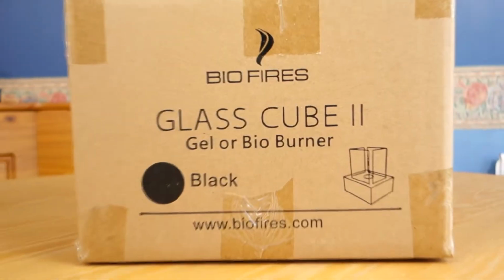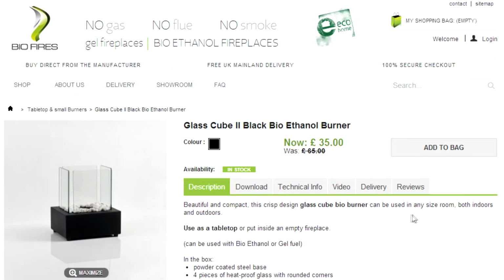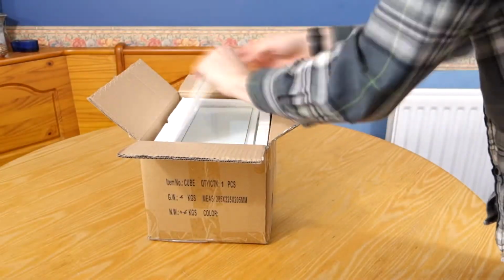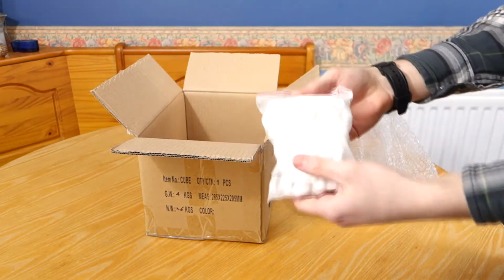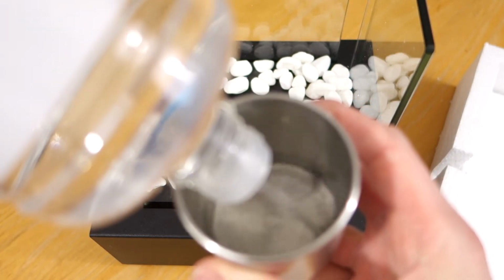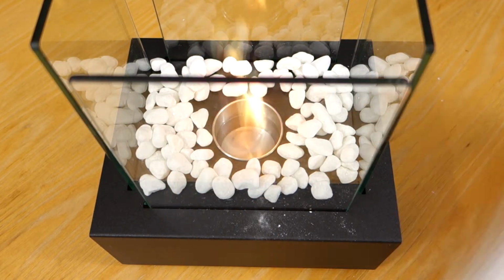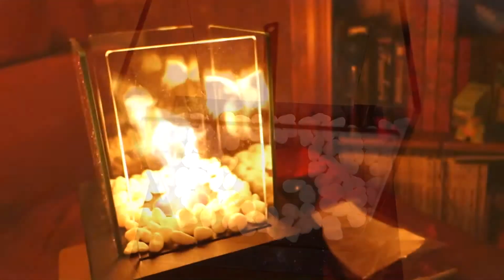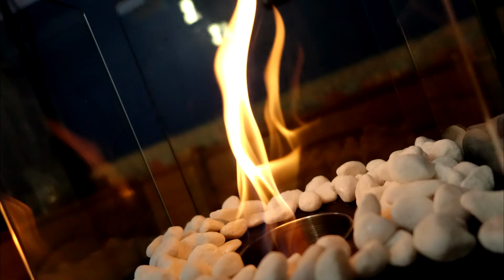BIO FIRES: Glass Cube II Bio Ethanol Tabletop Burner | Unboxing & Review | MyKeyReviews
▬ Review: Bio Fires Glass Cube II Bio Ethanol Burner ▬▬▬▬▬▬▬▬
☆ Re-Uploaded due to YouTube Issues. Originally Uploaded: 2014.

This product was purchased by myself and was not given to review.

▬ Background Music ▬▬▬▬▬▬▬▬▬▬▬▬▬▬

The background music in this video was specially produced for my channel by zircon (@zirconST).

If you like this genre of music, then I'm sure you will love their other stuff, so check them out!

▬ Hashgtags ▬▬▬